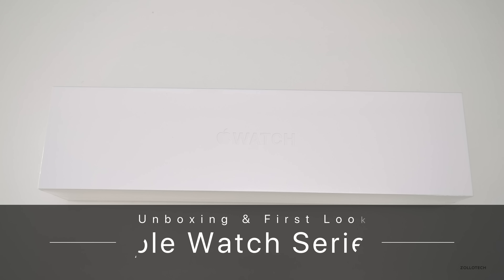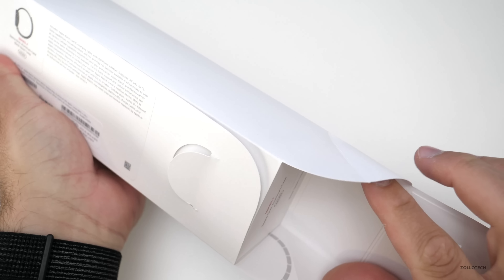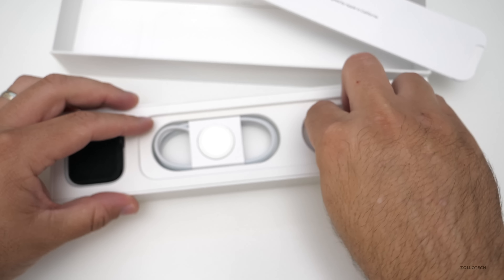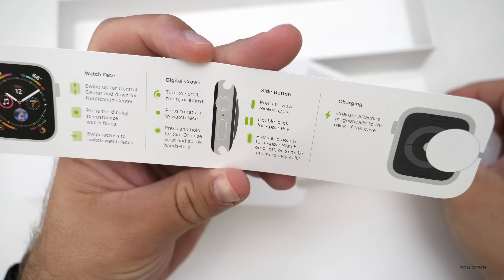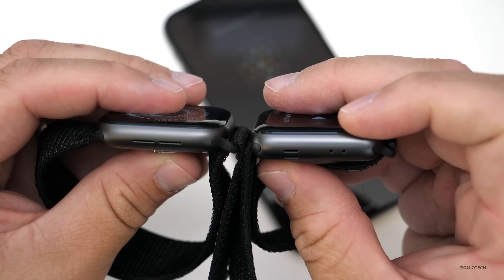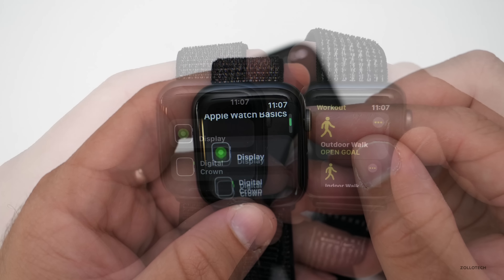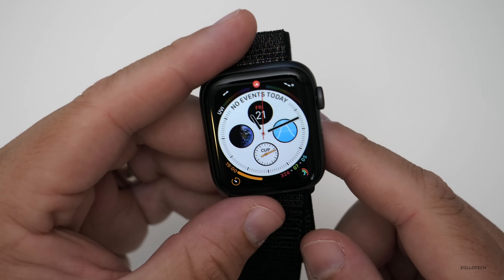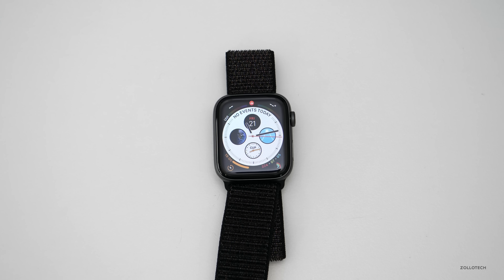Apple Watch Series 4 - Unboxing, Setup and First Look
The new Apple Watch Series 4 is out.  I unbox it, set it up and take a first look.  The Series 4 Apple Watch brings a new display, faster processor, a whole redesign, thinner bezels, fall detection and ECG monitor.